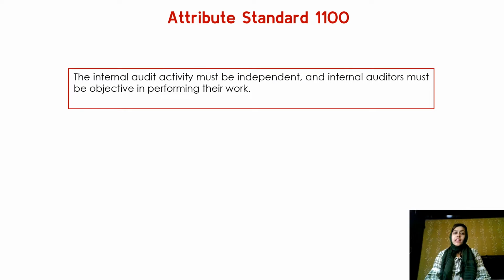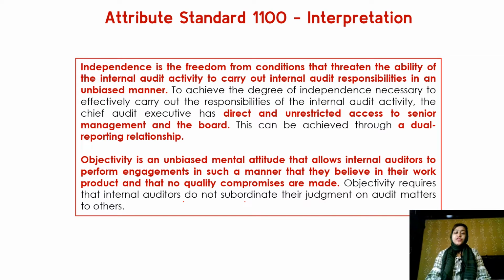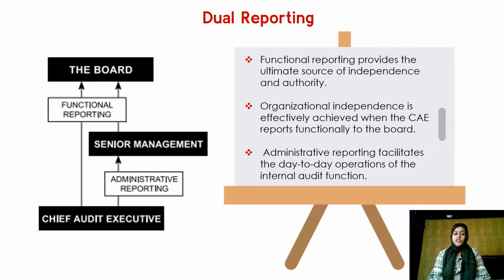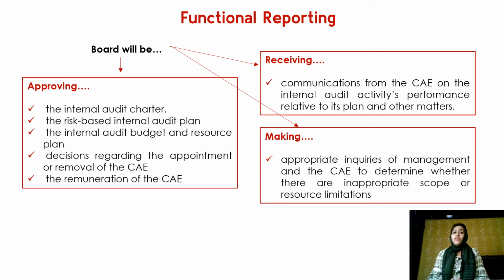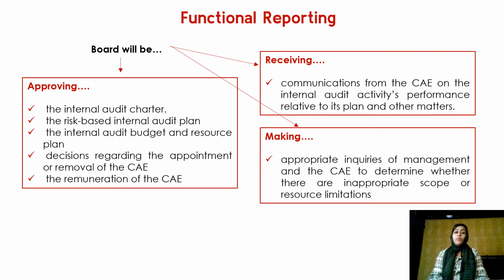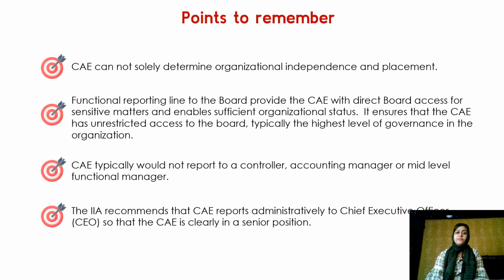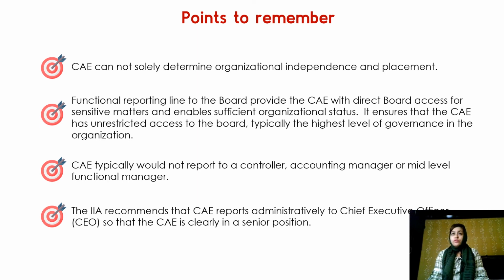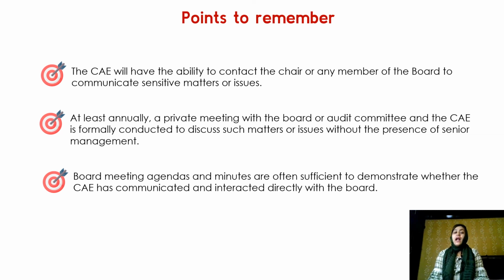CIA Part 1-Domain 2-Independence & Objectivity-Organizational Independence of IAA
This video highlights important exam topics on organizational independence of internal audit activity